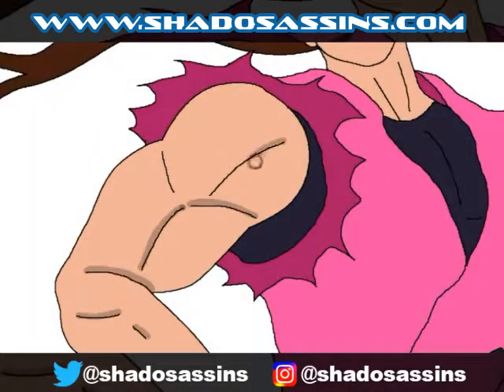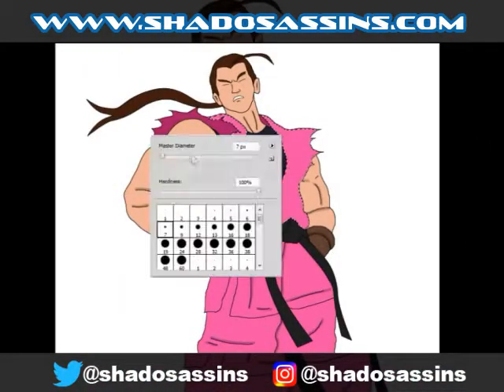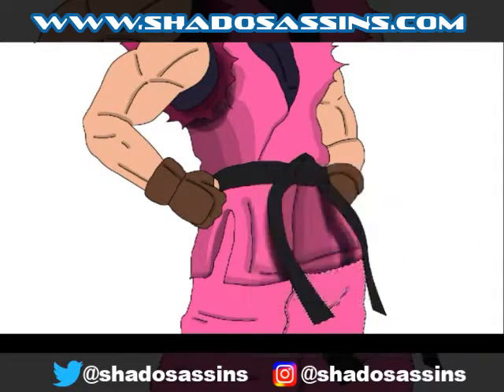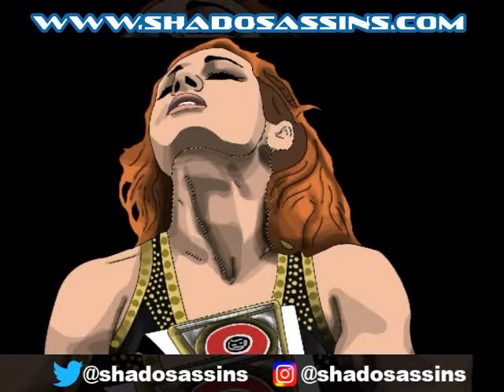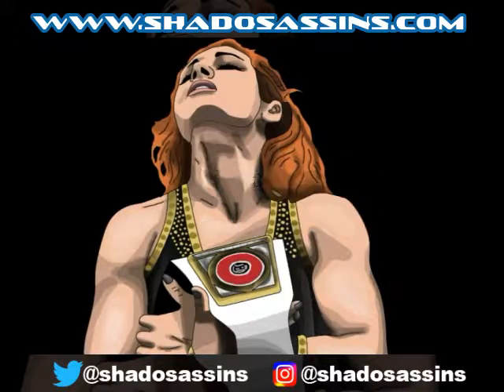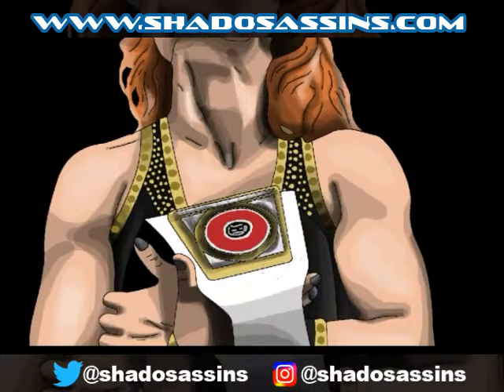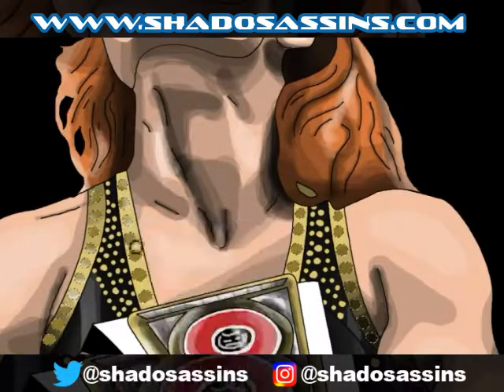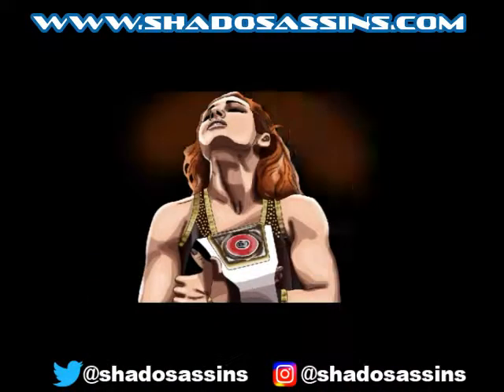Getting LOYAL fans on Tapas Comics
Here is a very underrated, and underutilized, method to getting loyal subscribers on the Tapas Comics app for your webcomic.